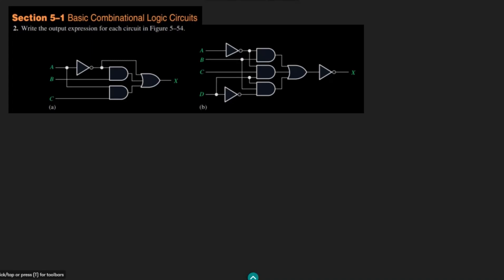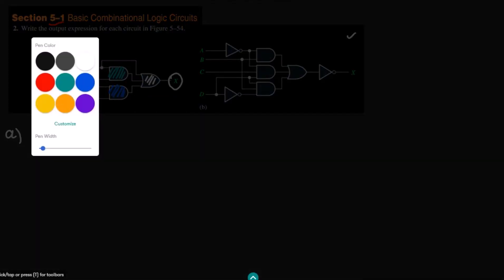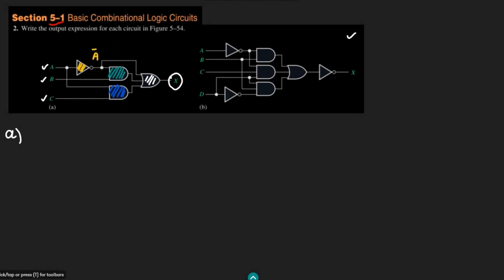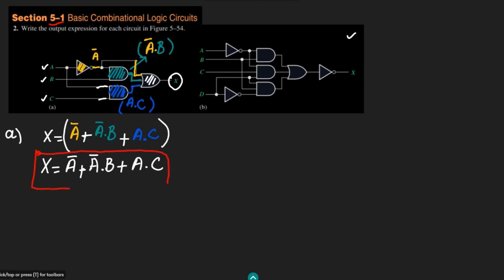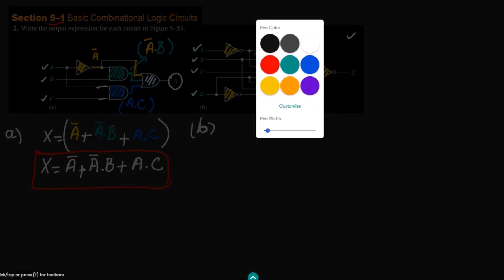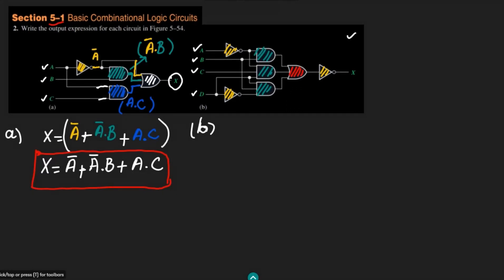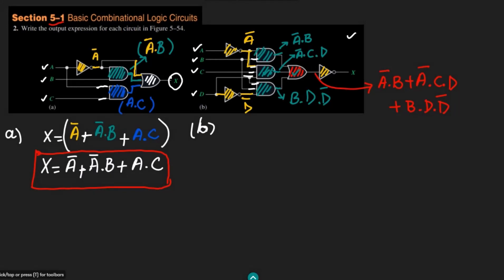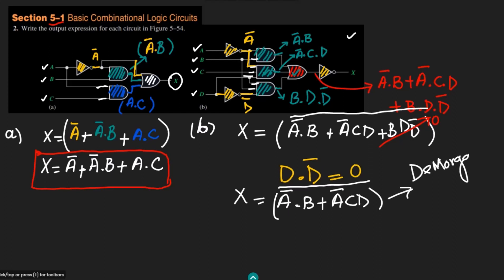Boolean Expression for the Digital Logic Circuit | Chapter 5 Solution, Digital Fundamentals by Floyd